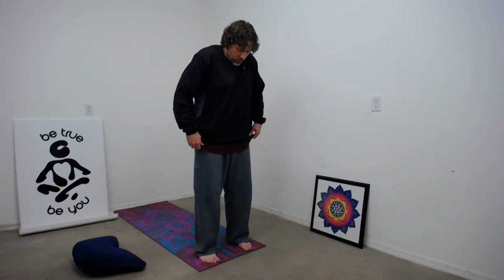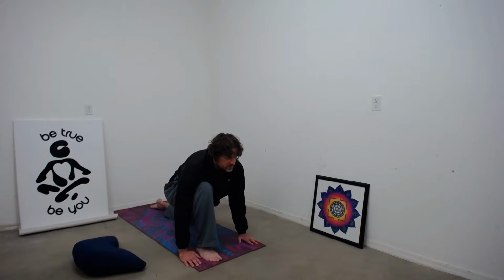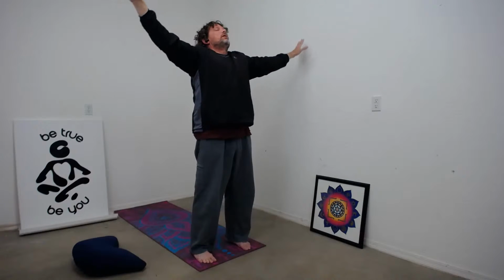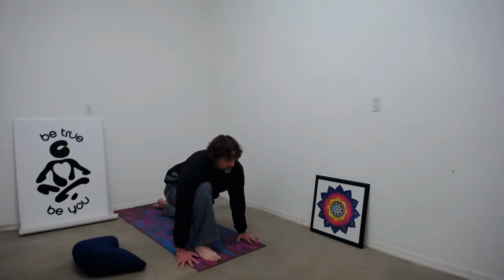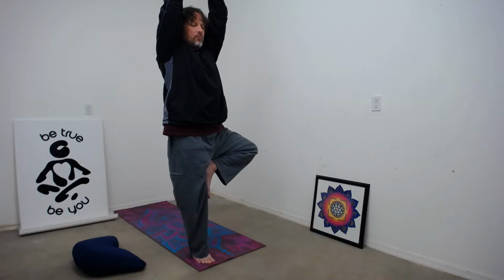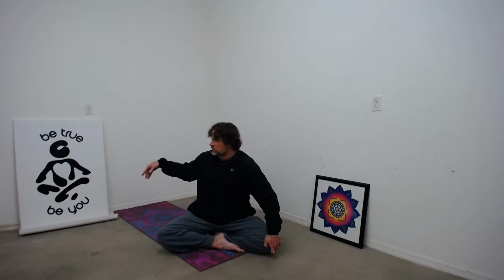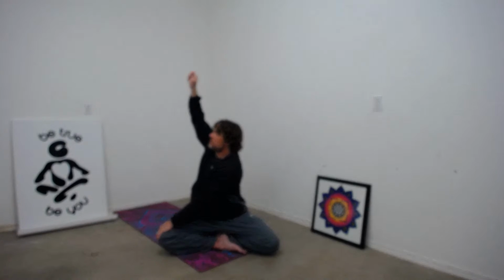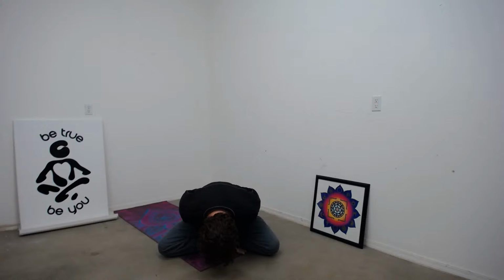22nd YouTube Live YOGA Routine: New Canvas "Art" w/ the "Logo" & w/ "be true - be you."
22nd YouTube Live YOGA Routine: New Canvas "Art" w/ the "Logo" & w/ "be true - be you." - It's coming together. Slowly, w/ a bump here and there, but it's coming together. ☮️